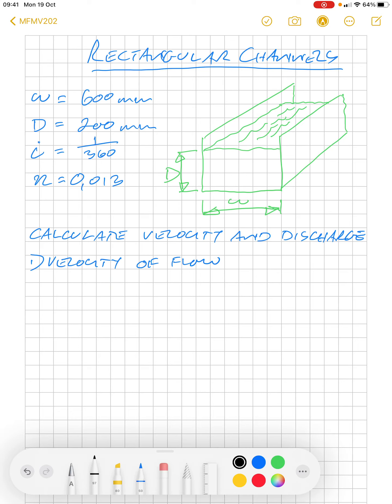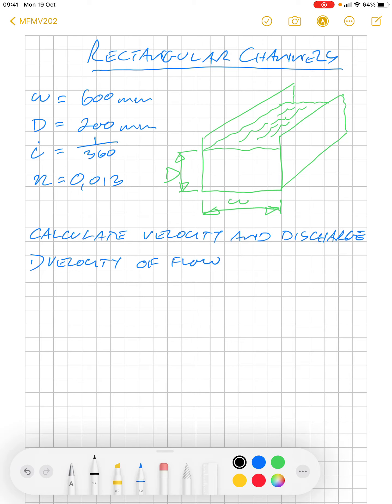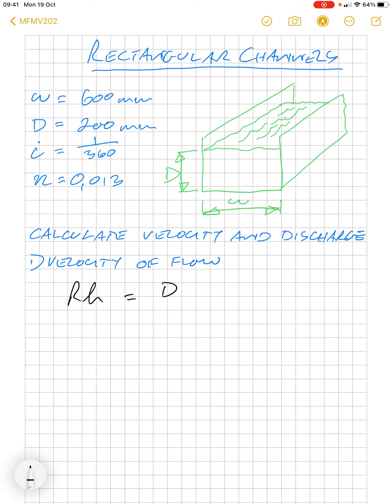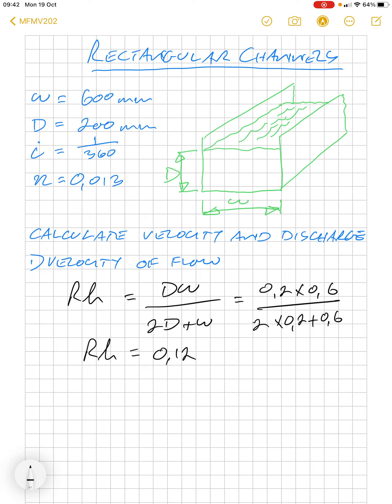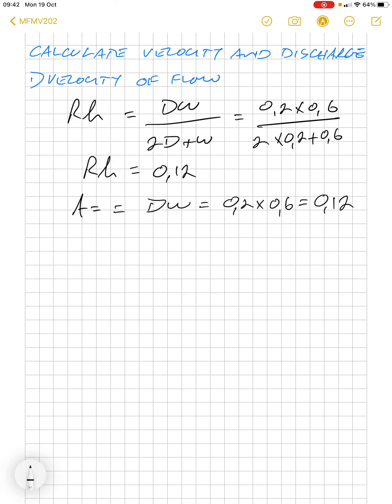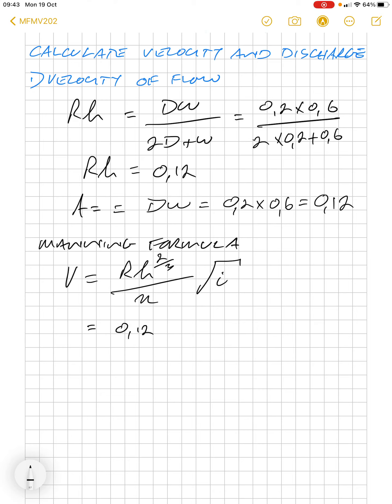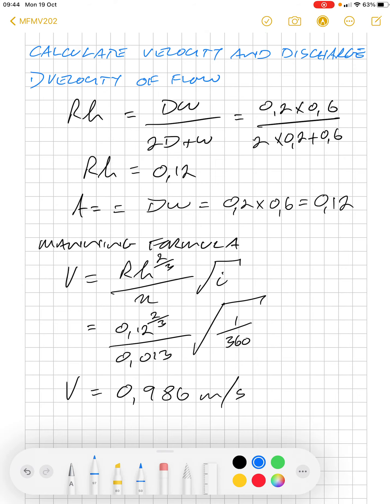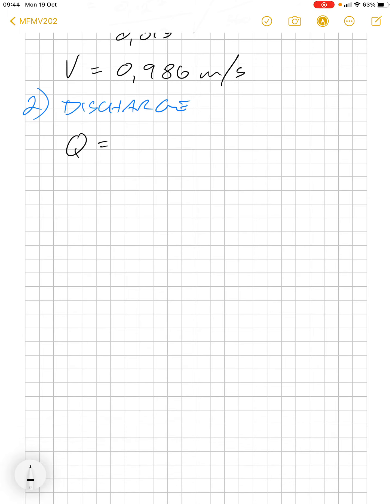Open Channel Flow 02